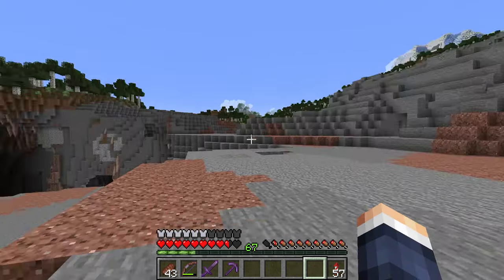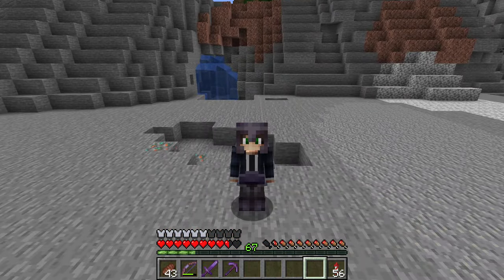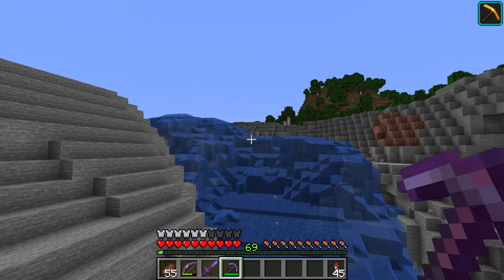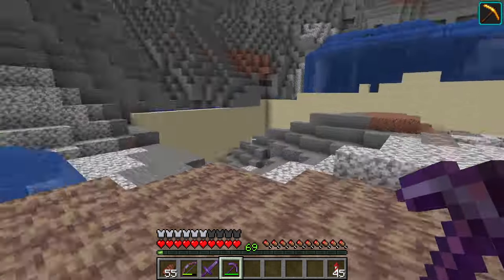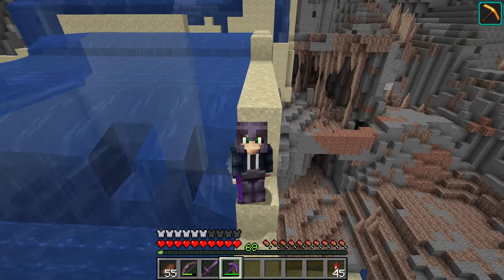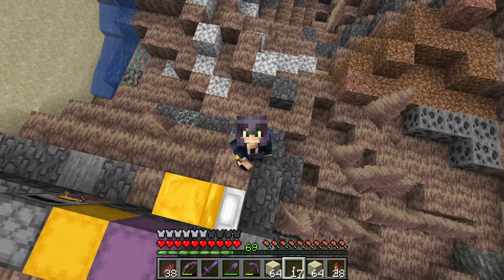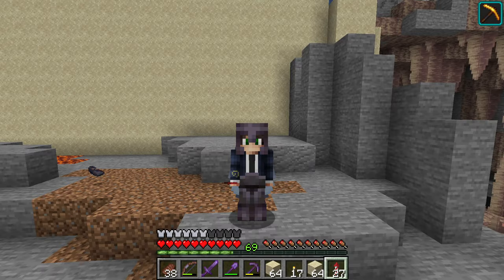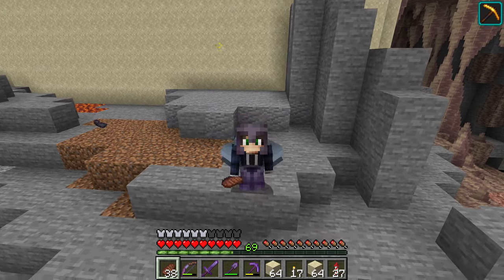Dive to Deepslate: Conquering the Depths of a Colossal Acquifer in Minecraft [#41]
Embark on an epic underwater adventure in the latest episode of 'Mining the World' as we face our old nemesis, the deep acquifer, head-on. Join us as we dive into the depths, strategically mining to expose more of this formidable underwater expanse. Witness the meticulous process of draining parts of the acquifer, revealing the hidden mysteries and untold wonders lurking at the bottom, which lies deep into the realm of deepslate in Minecraft. Immerse yourself in the challenges and triumphs of conquering this aquatic foe, navigating the complexities of underwater excavation. Tune in to witness the relentless determination and resourcefulness required to drain the depths of this colossal acquifer, unearthing the secrets it conceals at deepslate levels in the dynamic world of Minecraft.